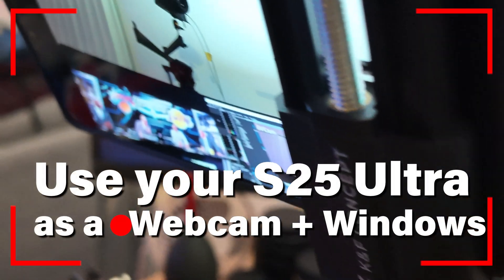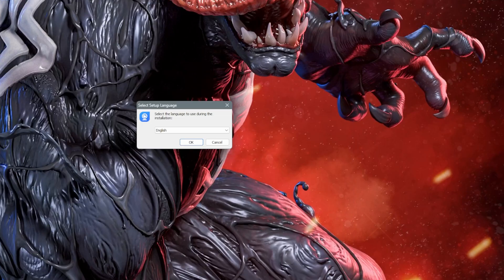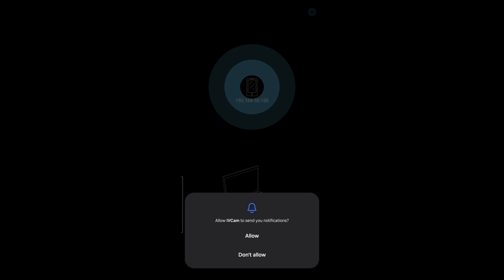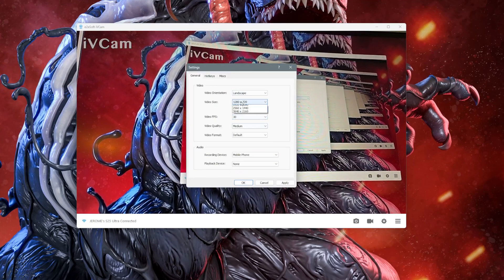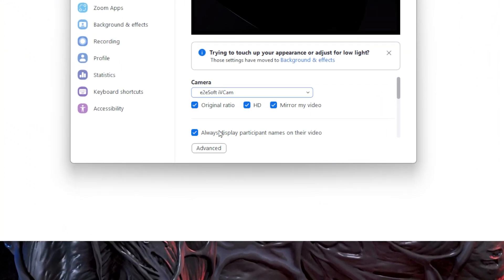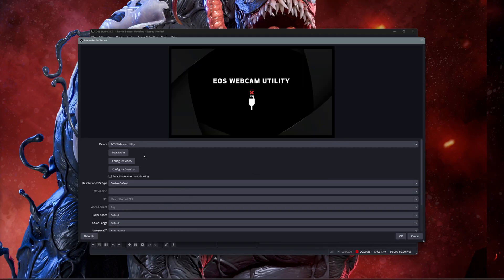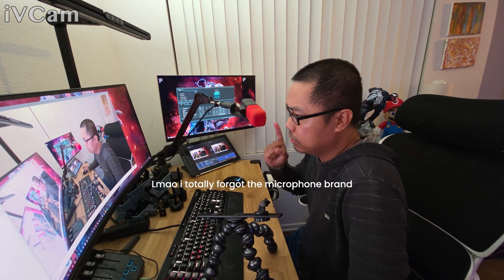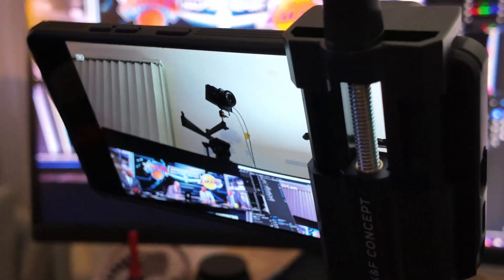Use your S25 Ultra as a Webcam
In this video I will be showing you how to use your samsung galaxy s25 ultra as a webcam.

0:00 - Intro
0:05 - What you need
0:12 - Installing Ivcam app to your windows pc
0:38 - Installing Ivcam app to your S25 Ultra
1:05 - Quick overview of ivcam app
1:35 - Use your S25 ultra as webcam in Zoom App
2:03 - Use your S25 ultra as webcam in OBS Studio
2:33 - Audio/Video test using S25 Ultra microphone
2:42 - Audio/Video test using Blue sona external microphone

S25 ultra

Samsung Galaxy S23 Ultra
Blue Sona Dynamic Mic

Saltwater Tank

Fluval Evo Tank 13.5 galloon:

Carib Sea Arag-Alive Substrate:

MagTool ATO System:

M-50 Protein Skimmer: